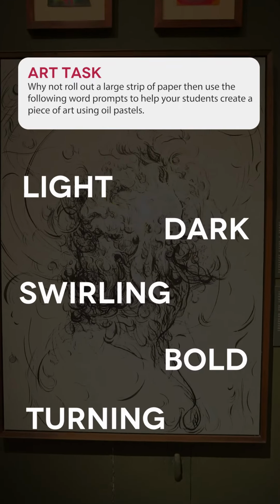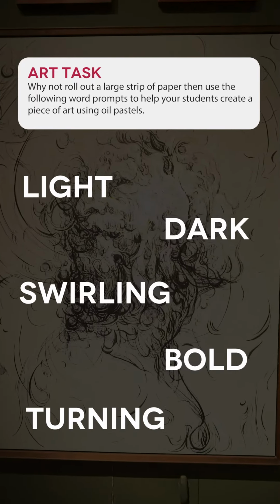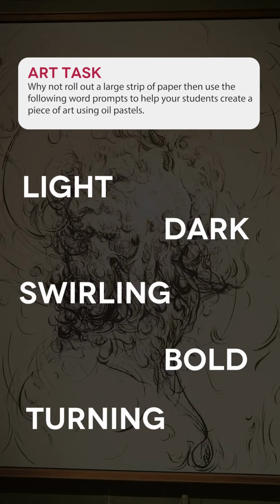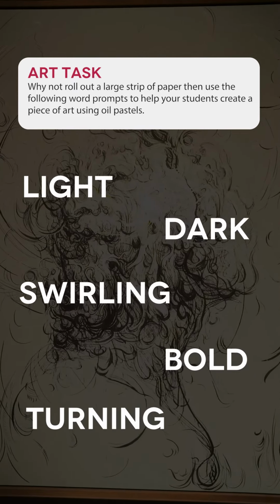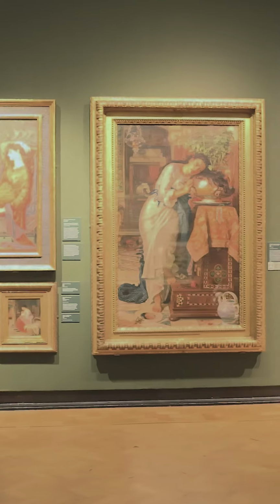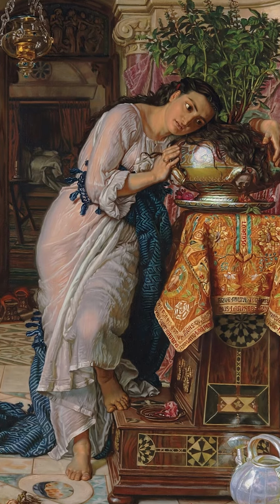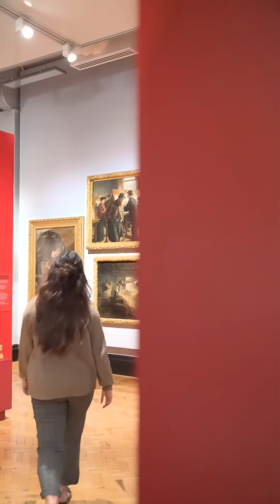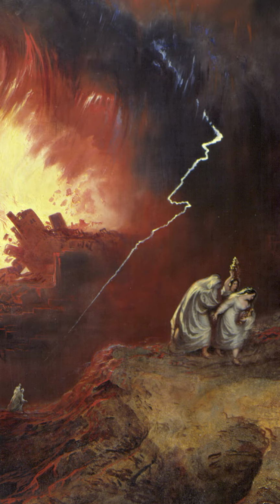Pre-Visit Power Up! Laing Art Gallery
A short film for Primary school teachers to help them plan a visit to the Laing Art Gallery in Newcastle upon Tyne.